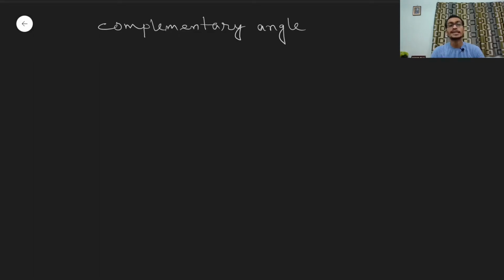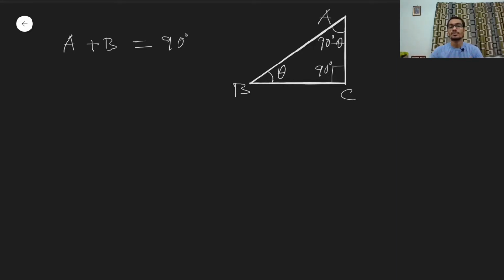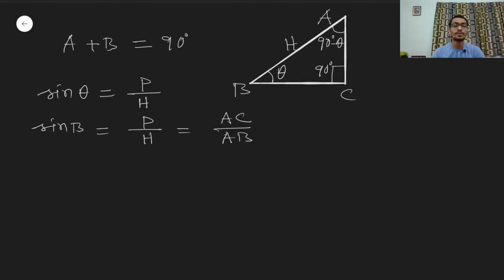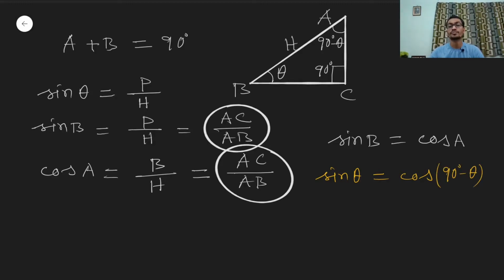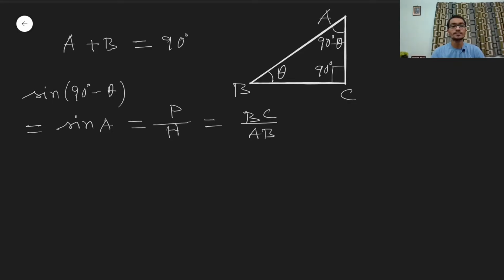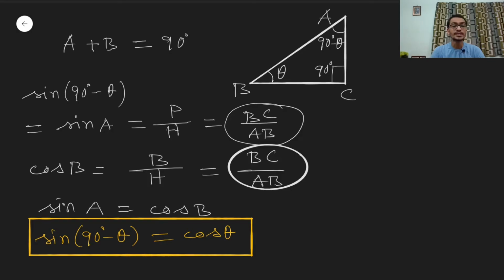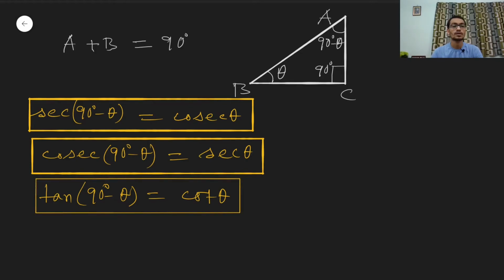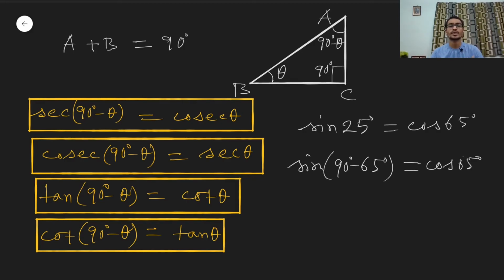Trigonometric Ratios of Complementary Angles || Trigonometry 3 || by Bhairab Samanta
Trigonometry || Trigonometric Ratios of Complementary Angles || Lecture 3 .
This is the third class of this series of classes on Trigonometry. In this class we have discussed about the relation between the trigonometric ratios of complementary angles.